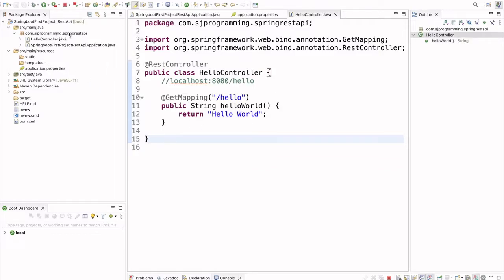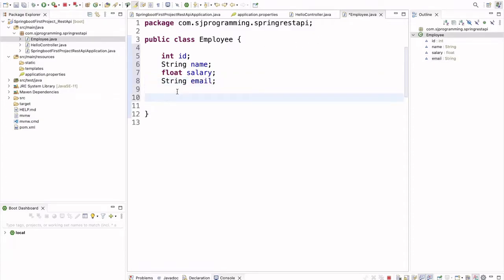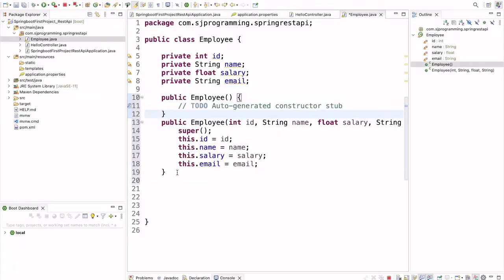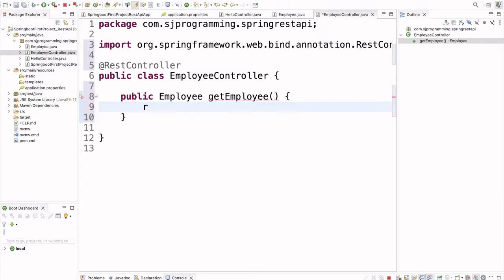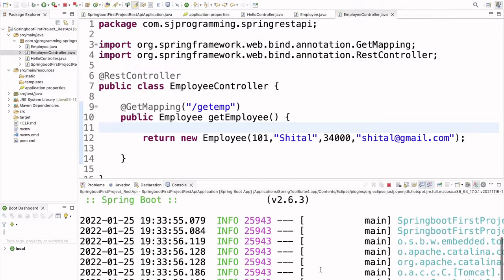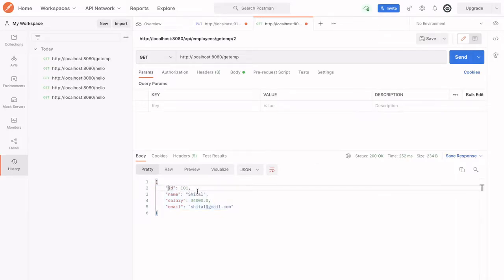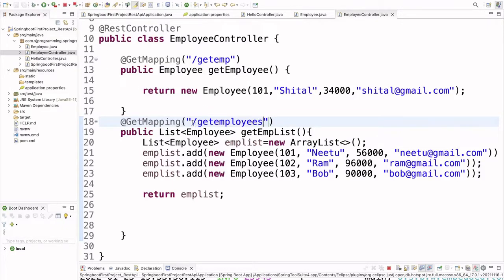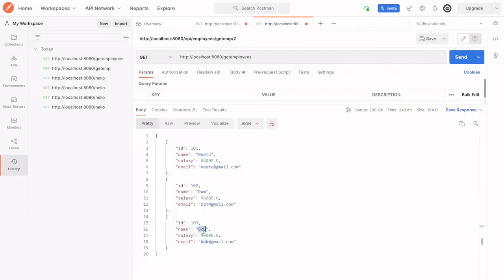Springboot Rest Api Return Java Bean and List of Employees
Hello All,

In this Video we are going to see how to write rest api in springboot to return java bean and list.